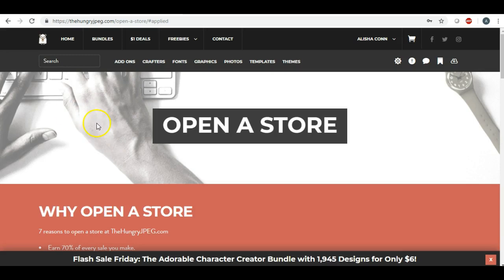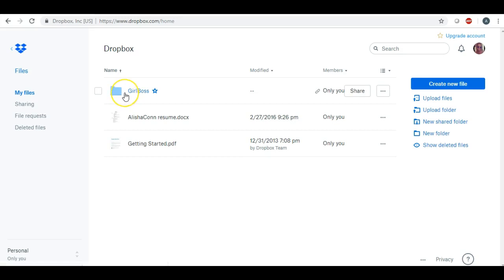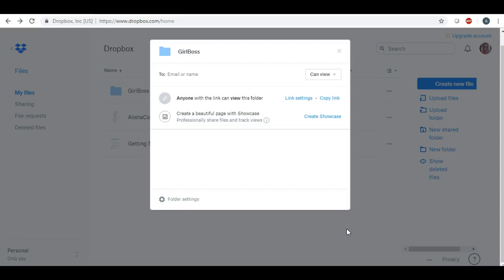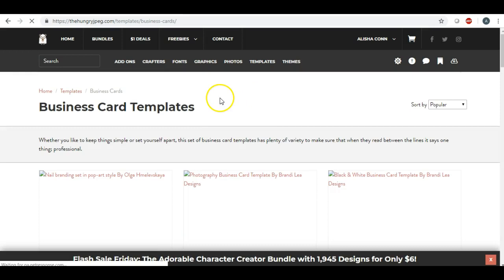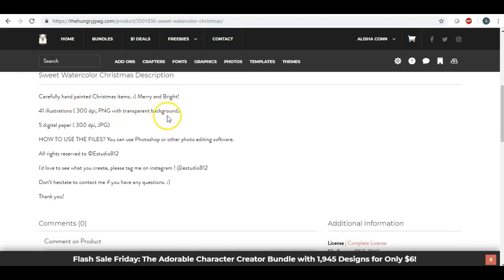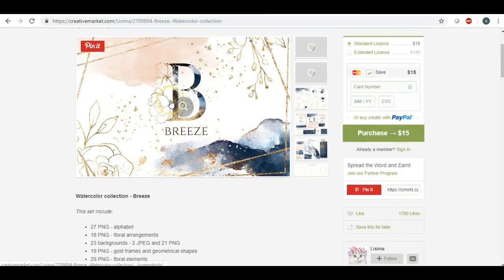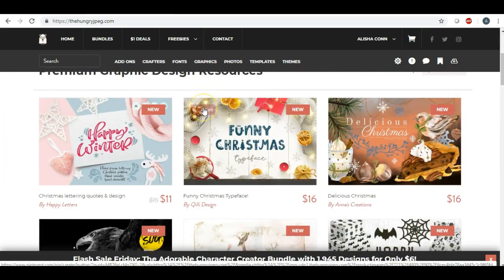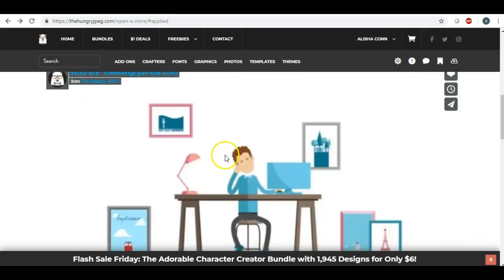Increase Your Digital Design Sales By Selling In More Than One Place